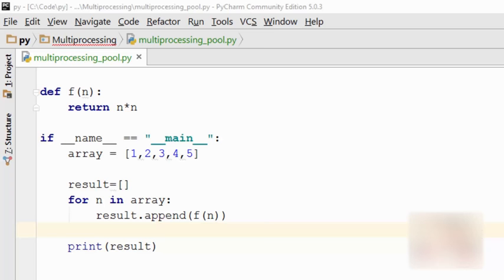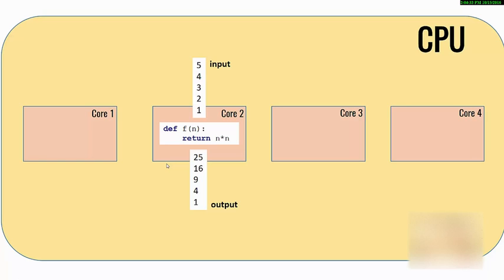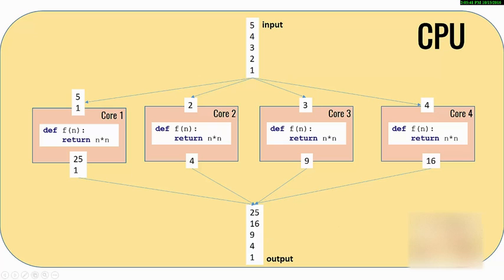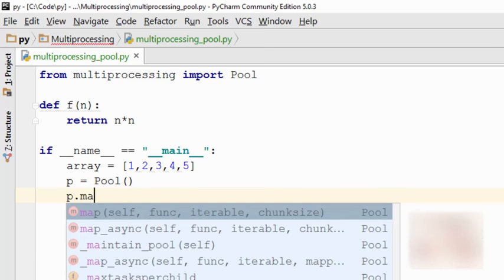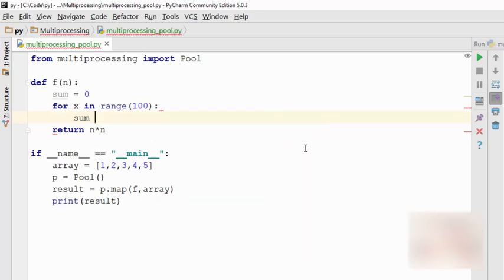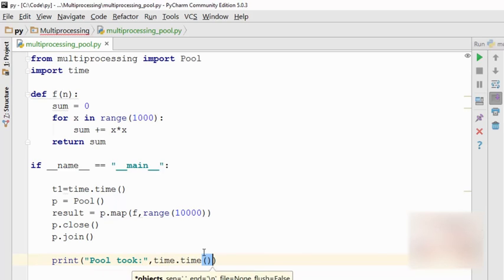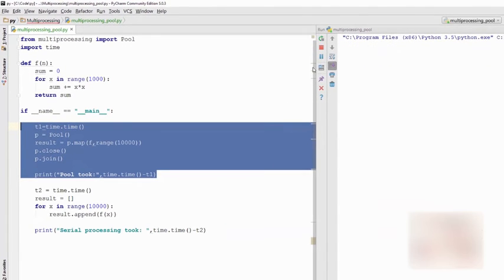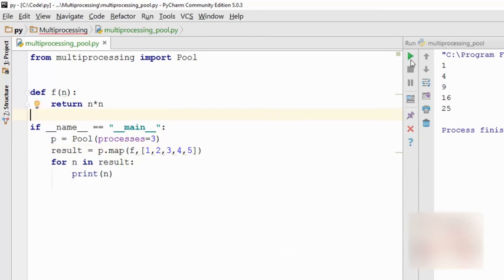Python Tutorial for Beginners Full Course 31 Multiprocessing Pool Map Reduce in Python Programming